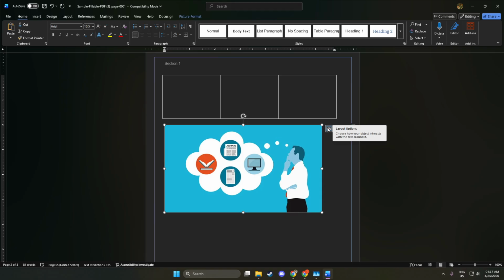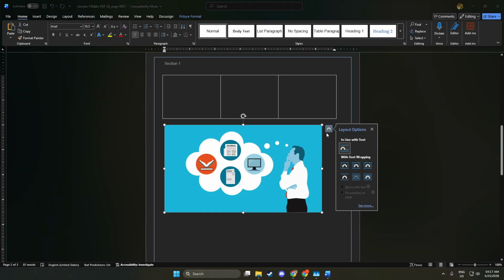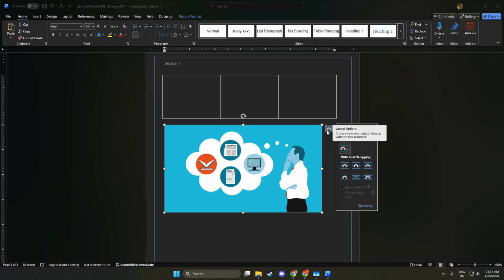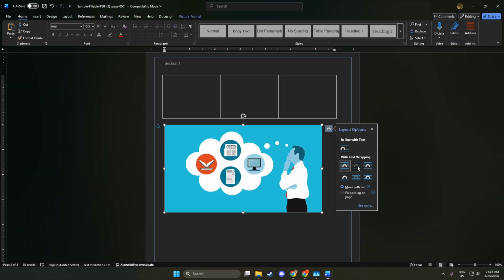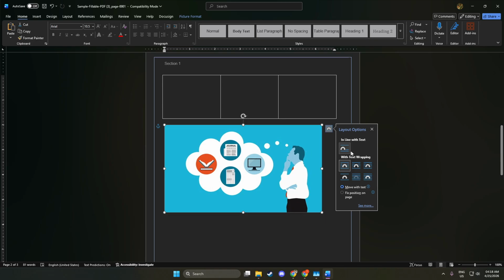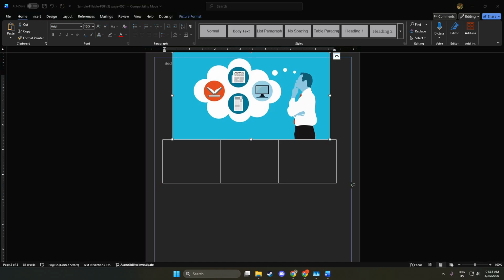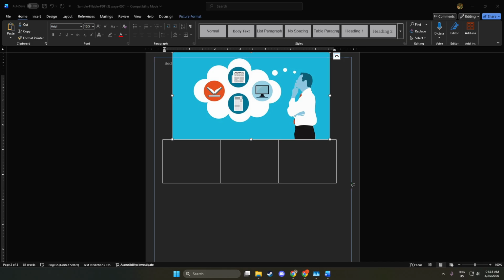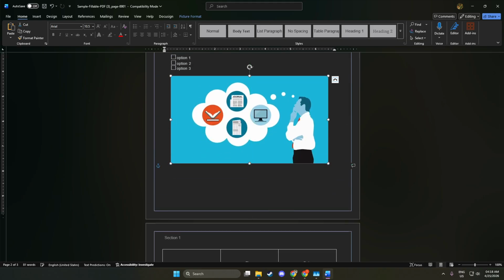How to Fix Picture in Microsoft Word [2026 Full Guide]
How to Fix Picture in Microsoft Word

In this video, we help you resolve the common issue where picture placement, alignment, or visibility is not working correctly within your document. Addressing these graphical inconsistencies is vital for maintaining a professional layout and ensuring that your visual assets complement your text perfectly.

We emphasize the importance of verifying layout wrap settings and checking the anchor configurations that dictate how images interact with surrounding content. By understanding the conceptual relationship between the image container and the document grid, we can resolve formatting conflicts and ensure that every visual element remains stable and correctly positioned throughout the editing process.